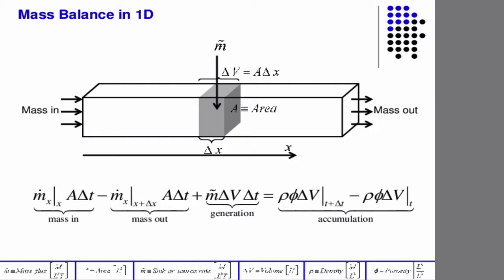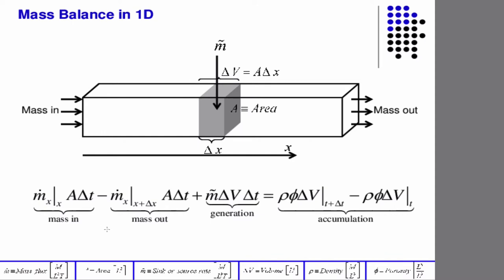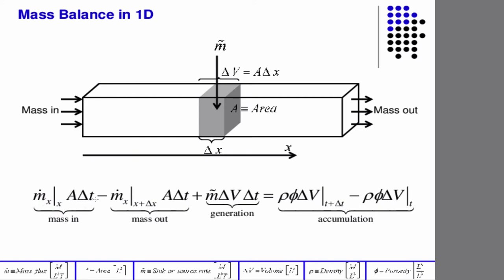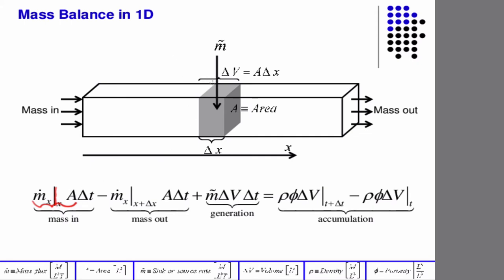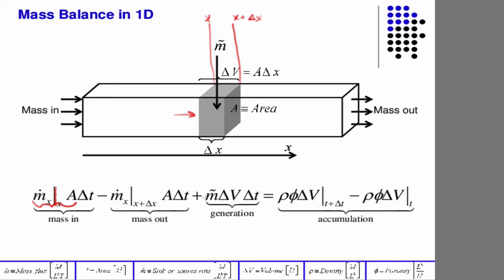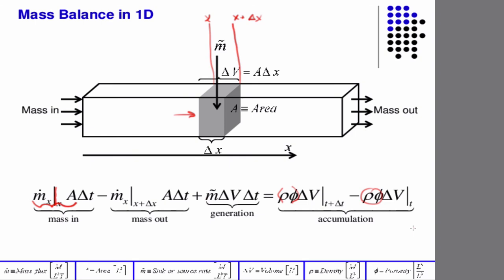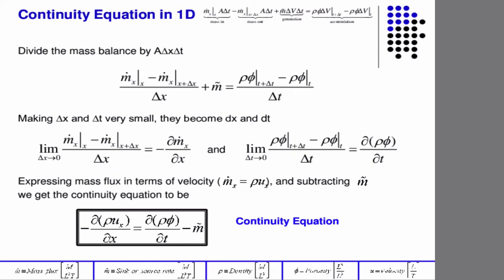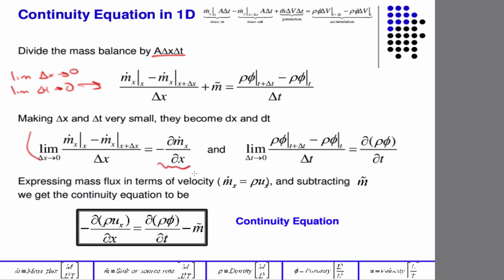Mass balance slides